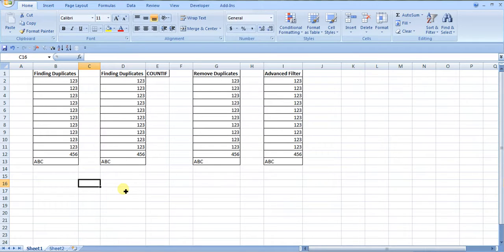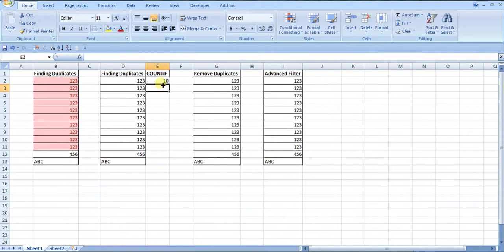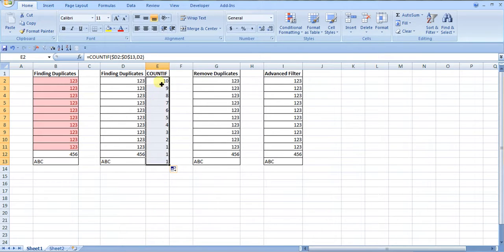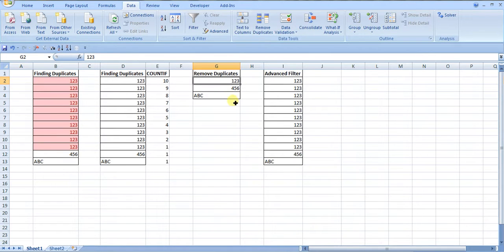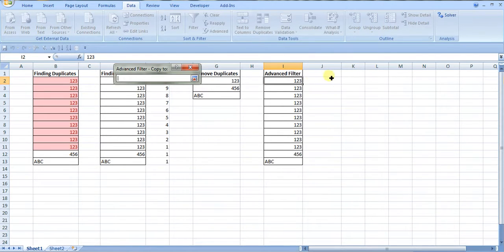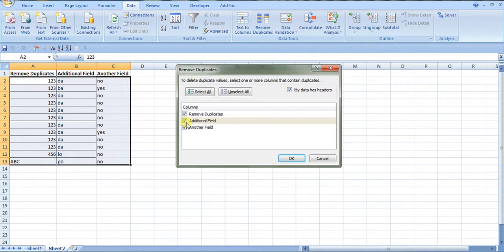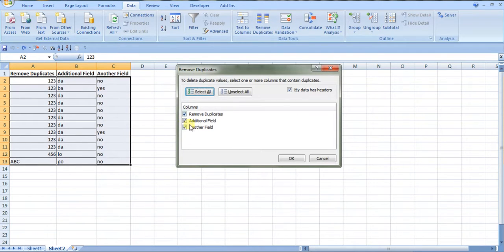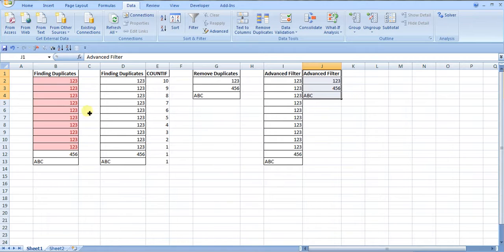Excel Tips: Fastest Ways to Find and Remove Duplicates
Four ways on how to find and remove duplicates and some tips on how to use the Remove Duplicates function if you run into a slow computer problem or your computer is using a lot of resources and crashes when performing conditional formatting.